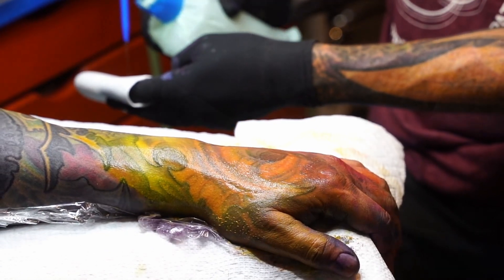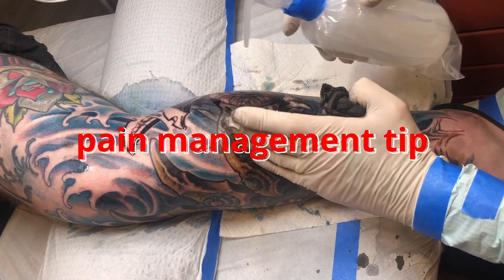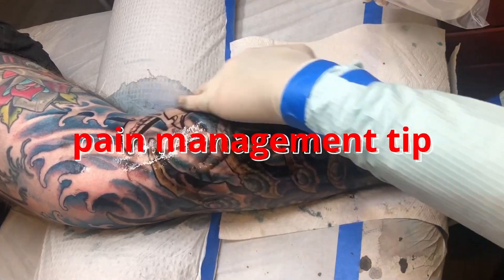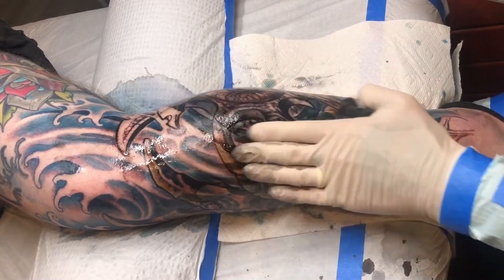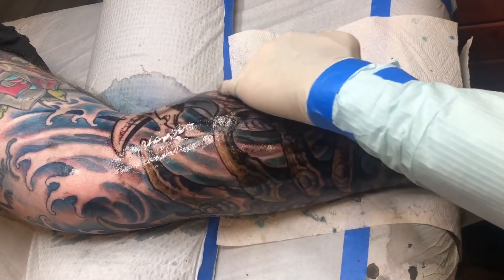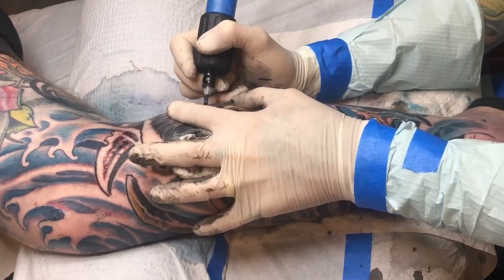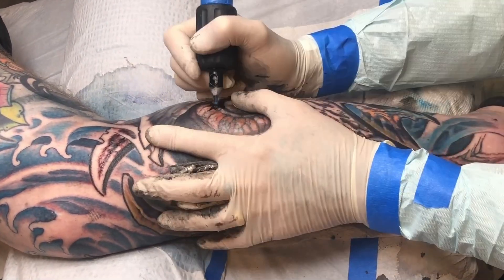Tattoo Pain Management Techniques for Sensitive Areas | Guy Aitchison Tattoo Tips (19/20)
Tattoo Tip # 19 - Tattoo Pain Management Techniques for Sensitive Areas

Guy Aitchison, legendary tattoo mentor for over 30 years, discusses various pain management techniques used during tattooing, especially in sensitive areas, emphasizing non-drug approaches. Guy shares his experience with strategies like using Bactine, strategic planning of tattooing areas, and ensuring client comfort through appropriate support and distractions. The focus is on effective client handling, stress reduction, and maintaining a positive mindset to prolong tattoo sessions and manage pain effectively.

Up Next:
Tattoo Tip # 20 - What are the benefits of adding cover-ups to your skillset as a tattoo artist?

First One:
Tattoo Tip # 1 - How does starting with a small scale drawing influence the final tattoo design?

If you enjoy this video, you will love the full Reinventing the Tattoo Curriculum

💬 Interested in an inspirational network and online courses for tattooers, apprentices, and collectors?
or call/text 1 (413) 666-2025

Learn more about the best tattoo studio management software - call/text 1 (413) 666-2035

📚📚 FREE LEARNING RESOURCES 📚📚

Free tattoo webinars & resources to help you get started on, or reinforce, the foundations.

Weekly events and art exercises, all skill levels and styles are welcome

What are your goals? Use this free consultation form to receive wisdom for your artistic journey

📜📜 REINVENTING THE TATTOO CANON 📜📜

For decades this course fills the knowledge gaps that artists have in tattooing, as these are the very foundations of any modern tattoo creation and the cutting edge of this medium.

Perfect to accompany your apprenticeship, or to identify your next challenge to level up, this revolutionary course will prepare you with the skills and vision needed.

Guy Aitchison started inspiring tattooers of all skill levels seeking to better their art & craft in 1993, this course contains all of his greatest inspirations and lessons learned. Designed to motivate you at your own pace

• 350+ pages
•Days of videos
•Dozens of written exercises
•Over 125 Monday Exercise replays
•Read and watch anytime

Join the thousands of tattooers who have improved their art, tattoos, and client experience with Guy Aitchison's Reinventing the Tattoo Canon. This community is dedicated to creating better artwork, better tattoos, & becoming better artists.